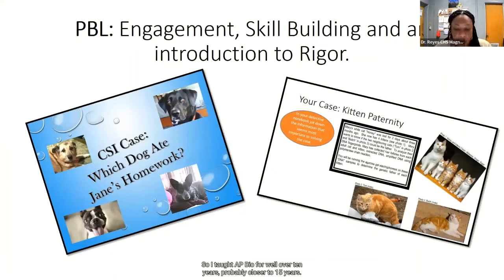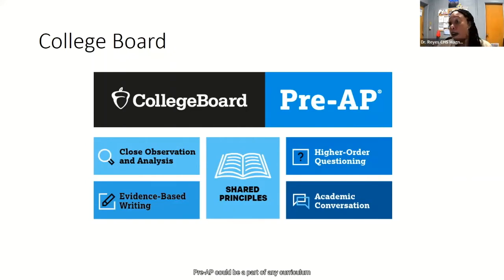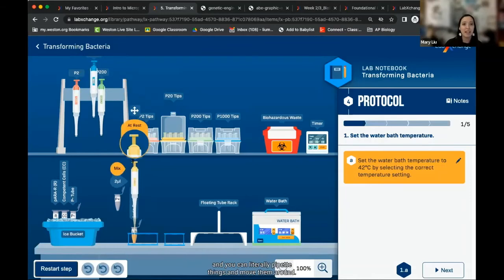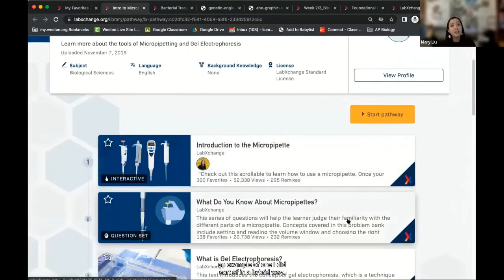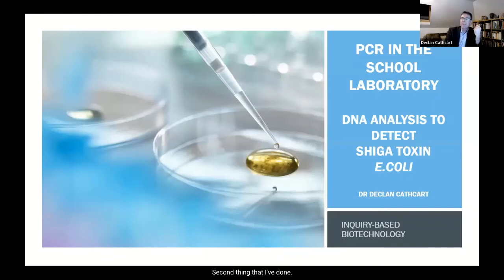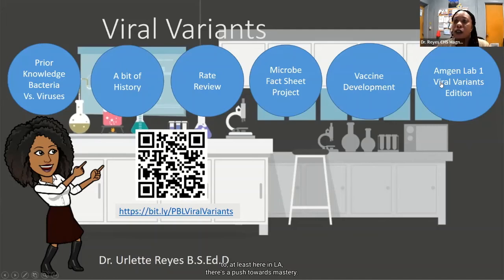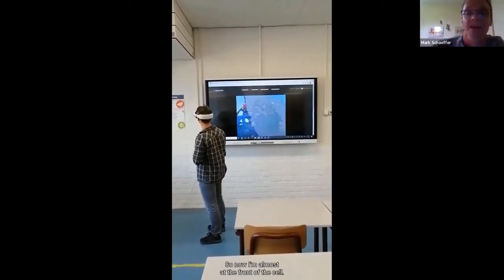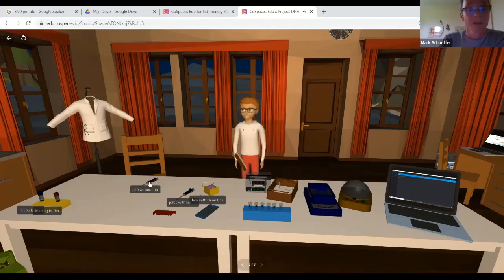Differentiating ABE Instruction for Diverse Learners: ABE Teacher Roundtable Discussion March 2022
This ABE Teacher Roundtable Discussion from March of 2022 discusses how veteran ABE teachers have successfully differentiated the program to reach many different learners.